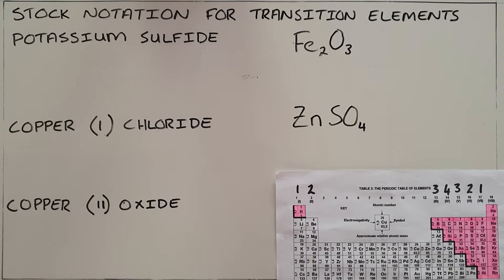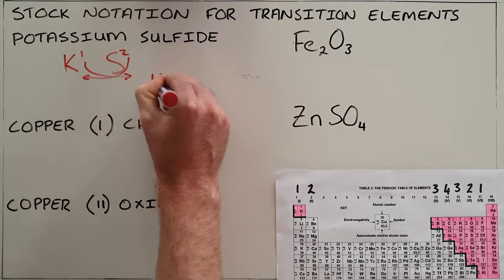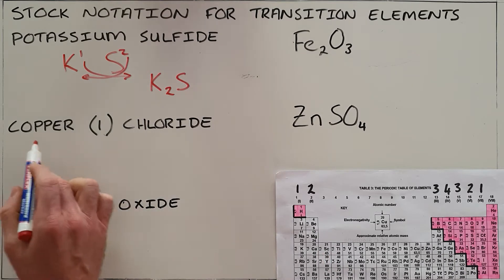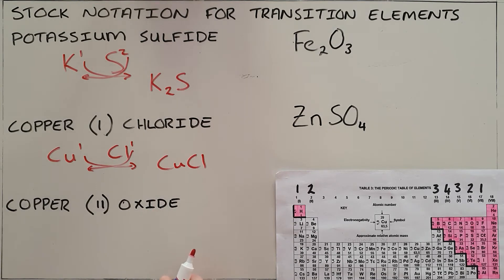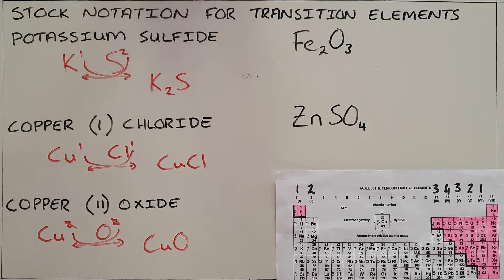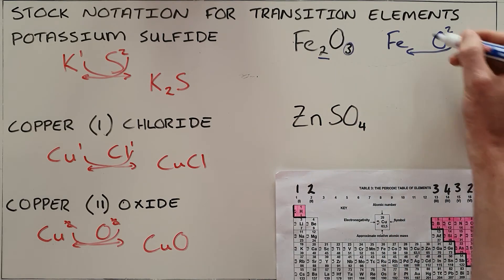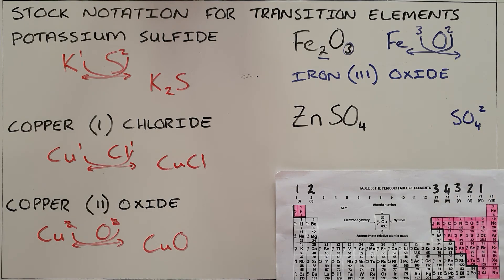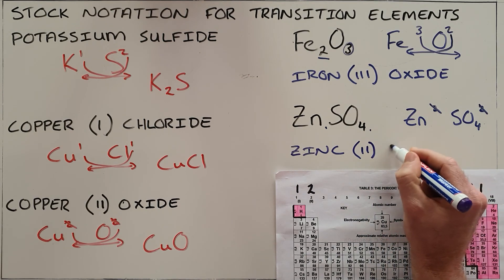Stock Notation for Transition Elements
This video explains how the valency for transition elements is illustrated and determined.

South Africa
CAPS
Grade 9
Compounds and Chemical Equations